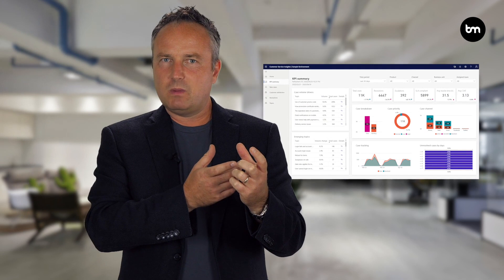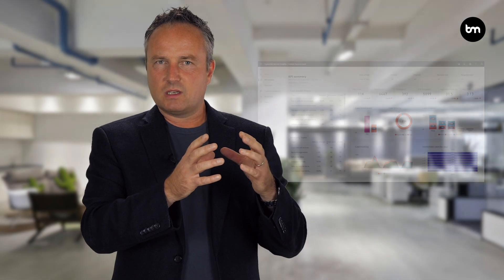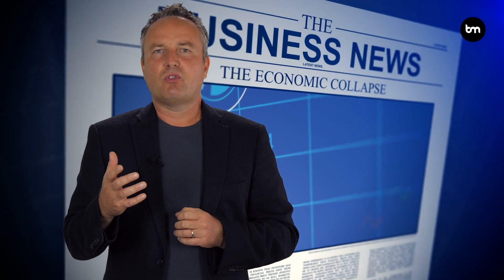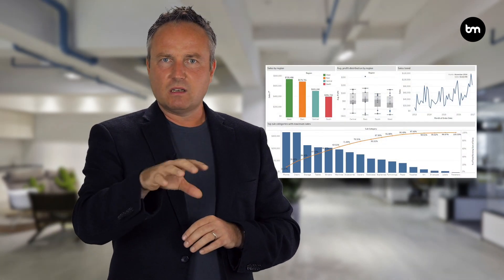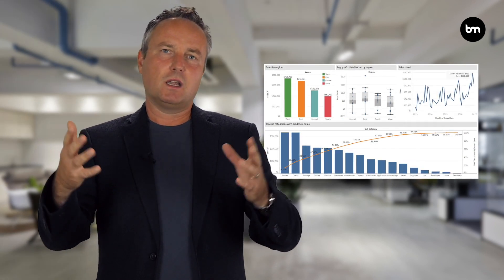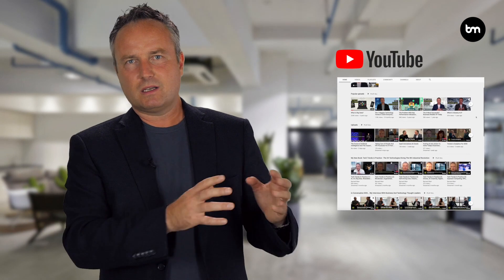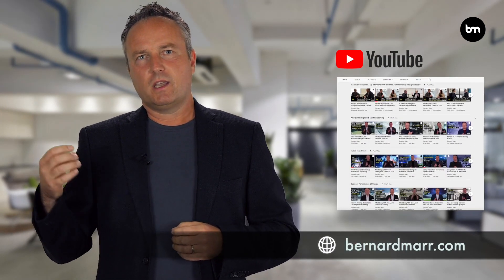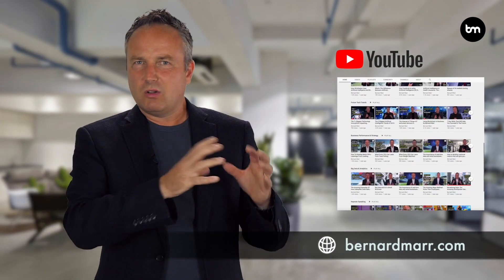Difference Between KPI Dashboards And Self-service Analytics Dashboards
Let's look at the Difference Between KPI Dashboards And Self-service Analytics Dashboards...